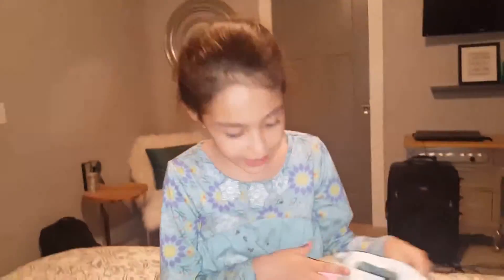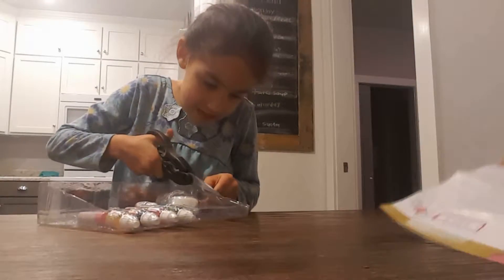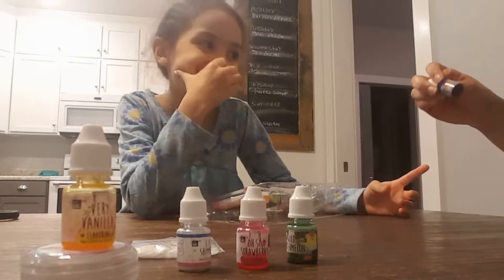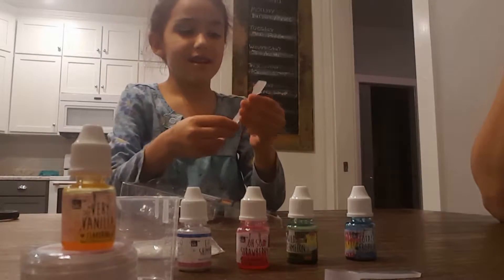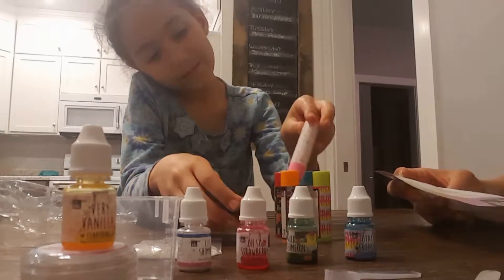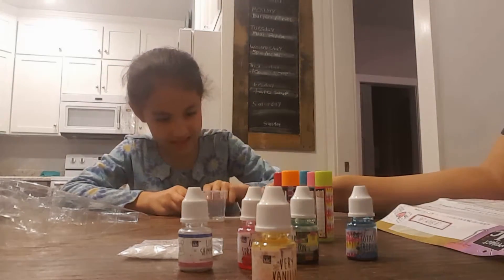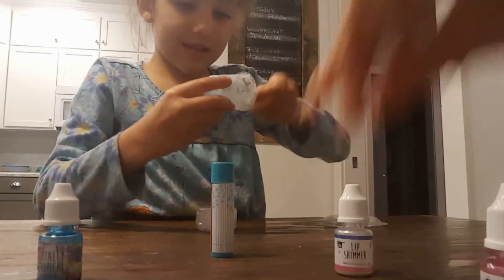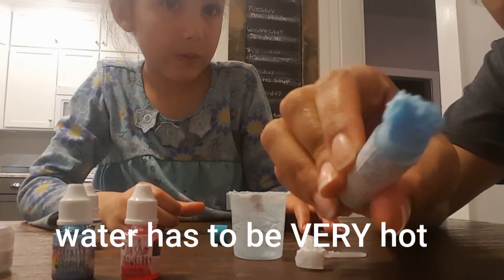project mc2 lip balm lab!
playing with anaiah's mc2 lip balm lab!